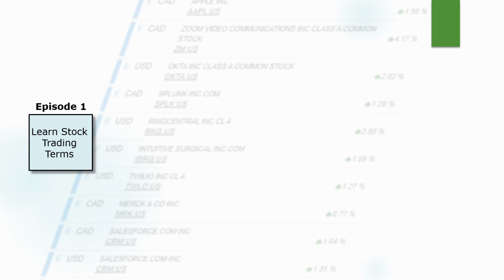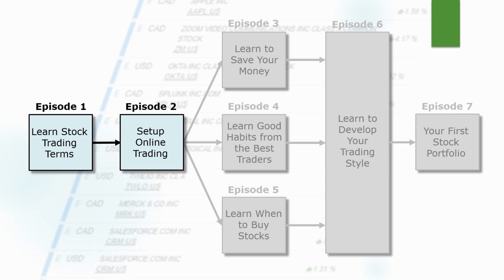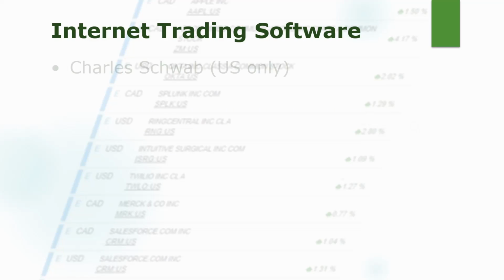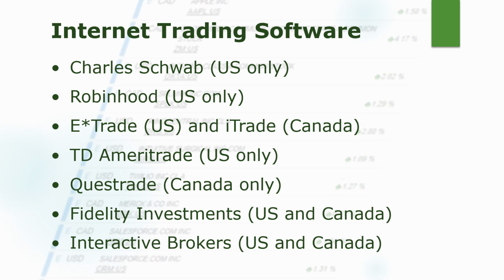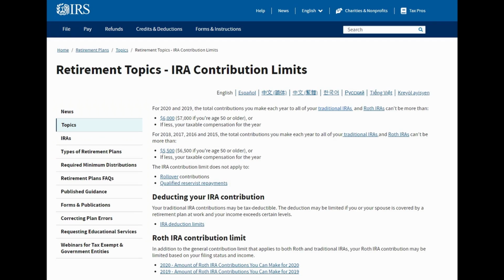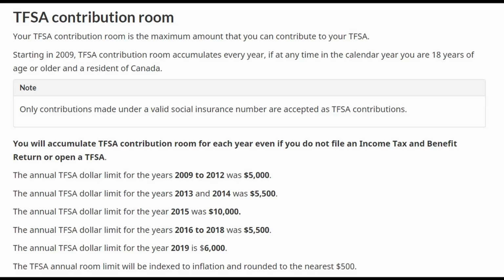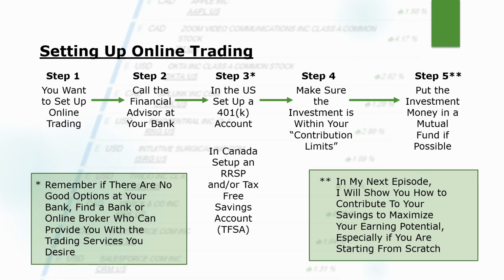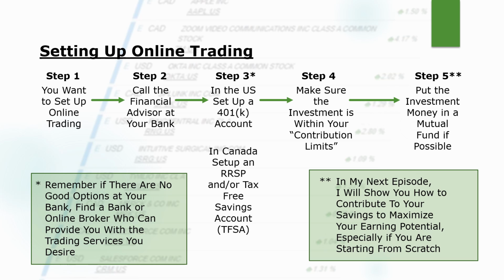Episode 2: Setup Online Stock Trading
When you follow my step-by-step videos for learning how to Direct Trade in the stock market, you can transform your life by building personal wealth.  This opportunity is available to anyone, despite your income level.  Worry less about money.  Enjoy the luxuries associated with no paycheck-to-paycheck stuggles.  Start your journey today!!